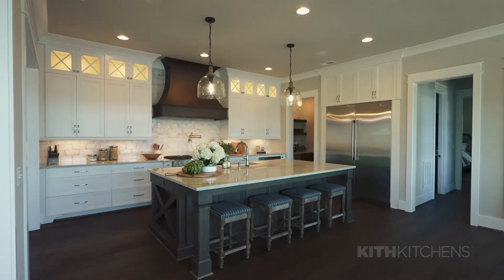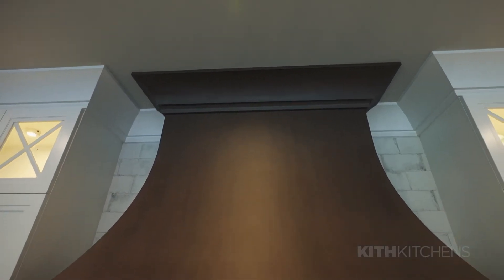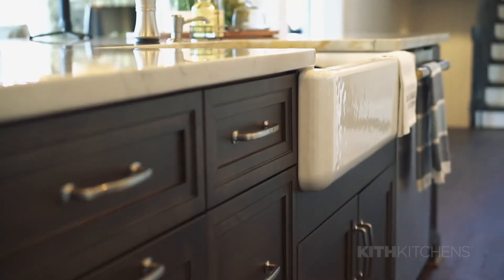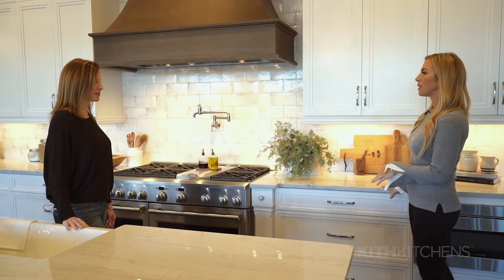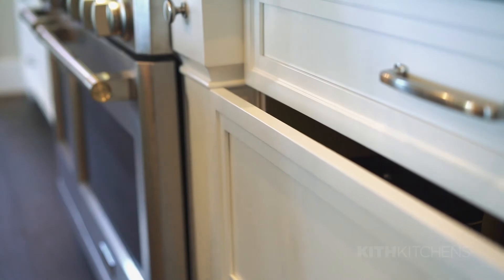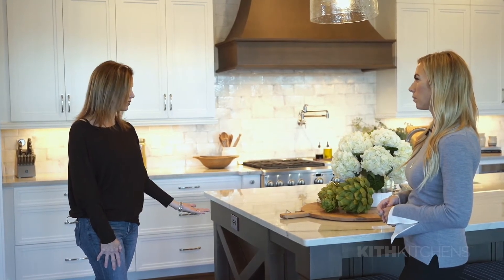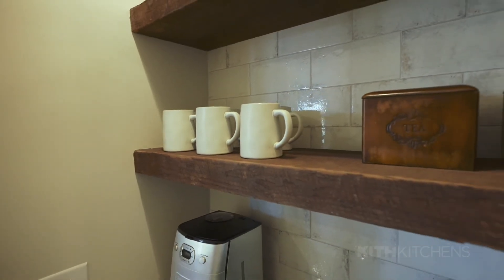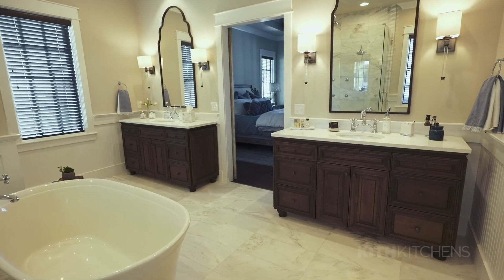About Kith Kitchens - Made In America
Cabinets for any room in your home, kitchen, bath, office and more.

{Welcome to the place where value lives.}

Quality kitchens, baths, floors & more at the Guaranteed Lowest Price.*

Formerly Surplus Warehouse & Bargain Outlet